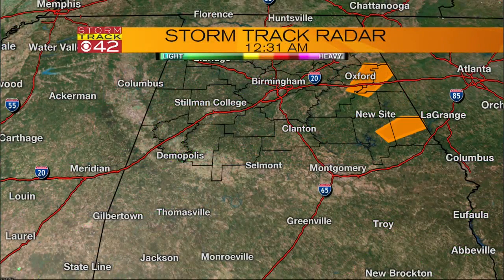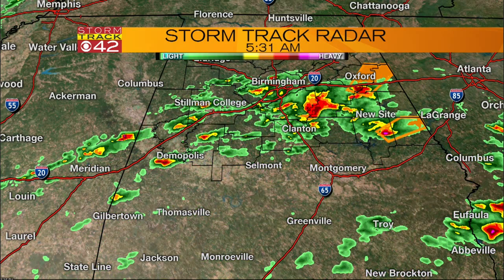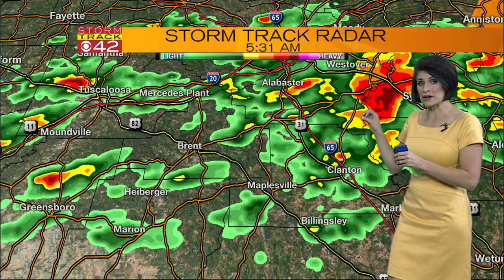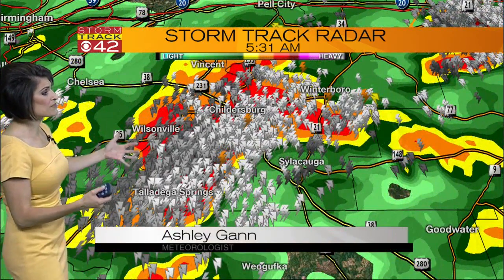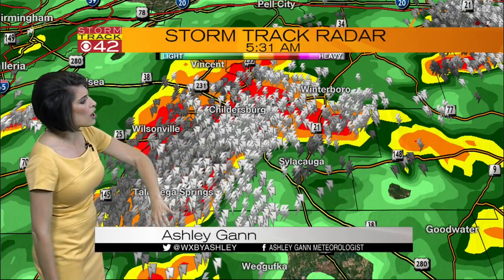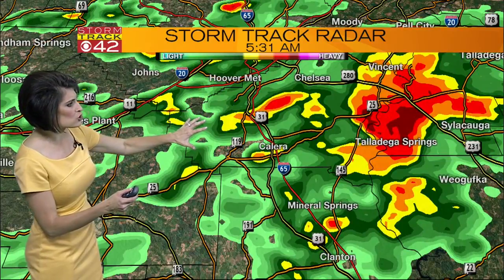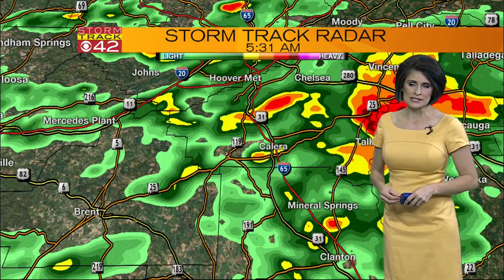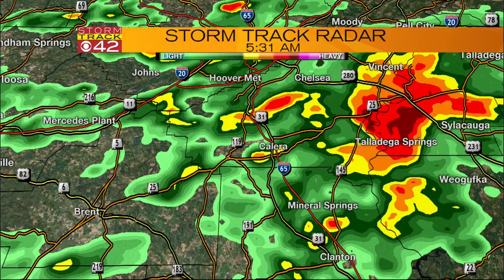Wednesday 5:30 AM forecast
CBS42 Morning News with Art Franklin at 5A